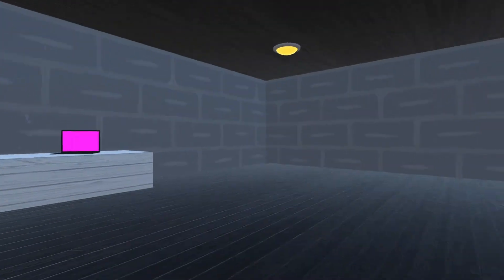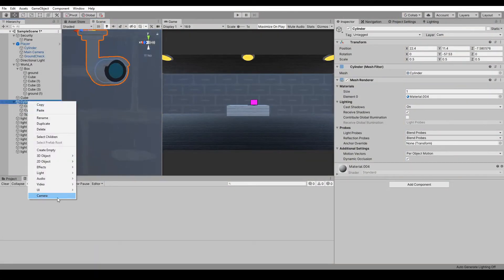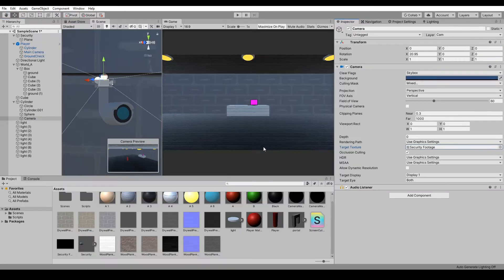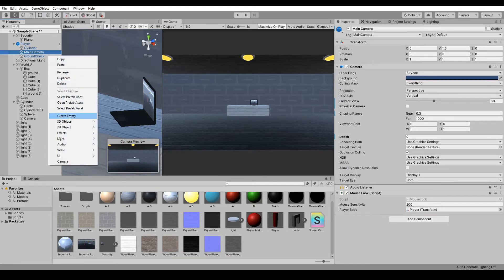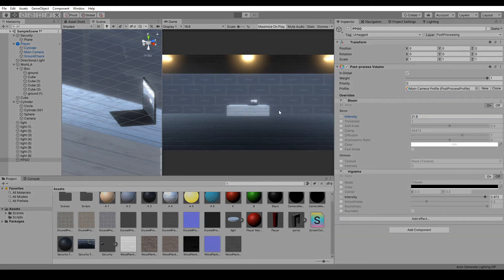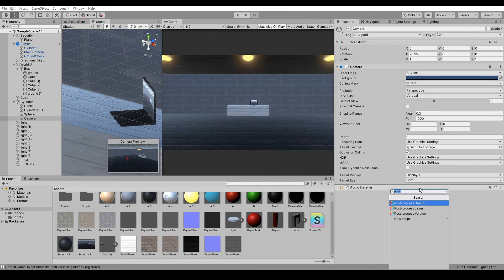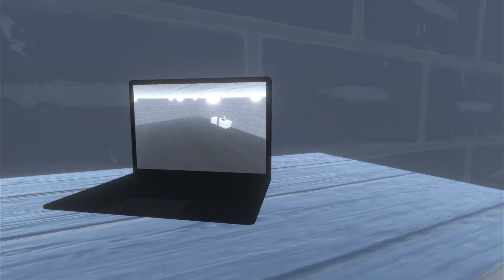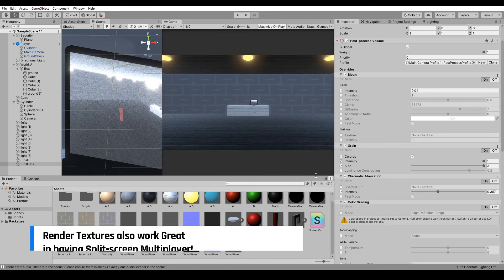A Quick Intro to Unity's Render Textures! | Unity 2019+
Hey guys, in this video I show YOU ALL the basics of how Render Textures work in Unity! From putting camera footage on a material, to adding Effects with Unity's Built-in Post Processing Stack! This is useful for adding security camera feed to your games, or simply adding Split-Screen Multiplayer!

Please check out my games and maybe donate a bit if you want 😏

Tools I use in this video:
Unity 2019
OBS
Filmora X

⏱️Timestamps:
0:00 Intro
0:30 Free Assets!
0:37 Hooking the Camera to a Material
1:52 Adding Post Processing for Realism!
3:43 Outro/Other Uses